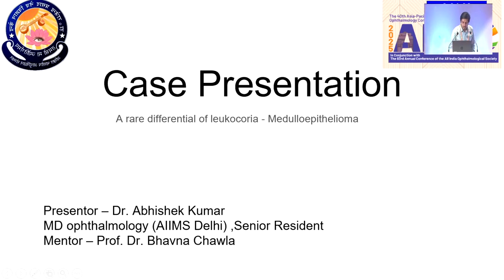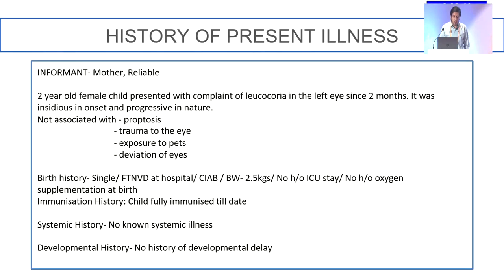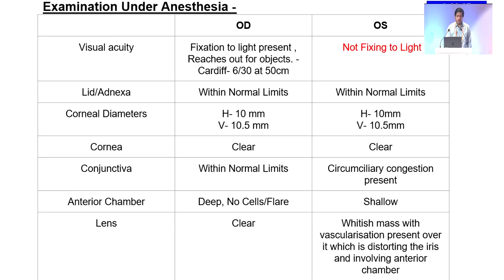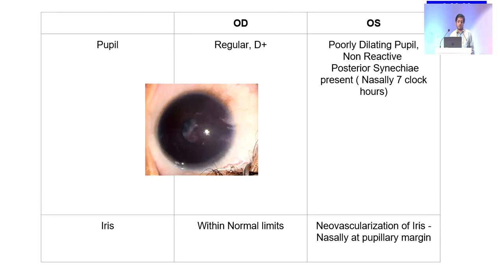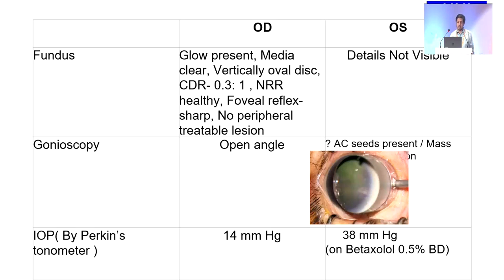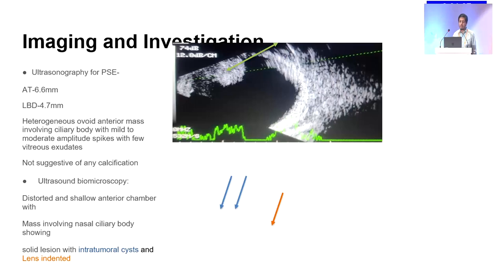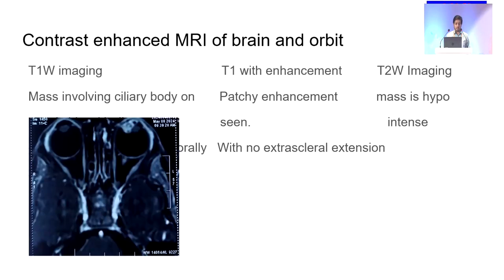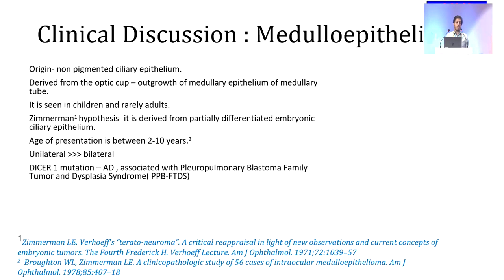AIOS2025 HP Ocular Pathology + FP2636 Dr Abhishek KUMAR A Rare Differential of Leukocoria Medullo